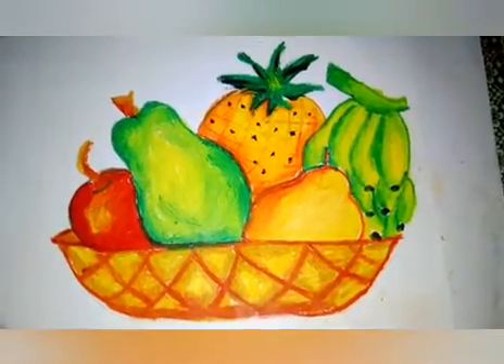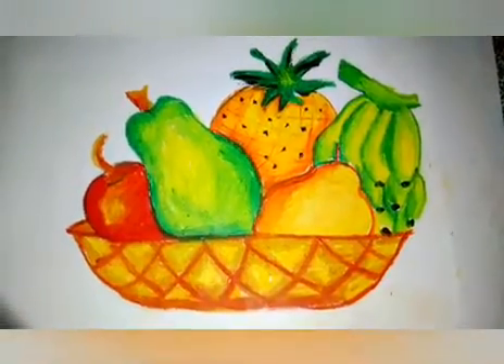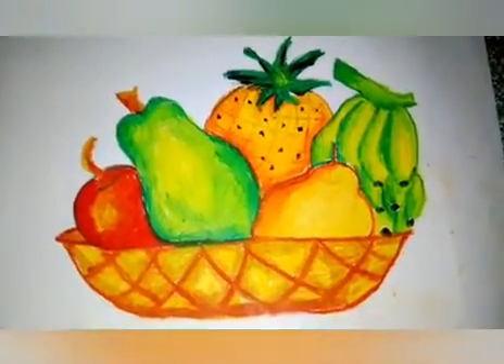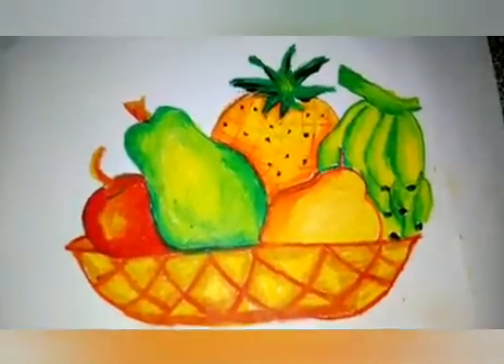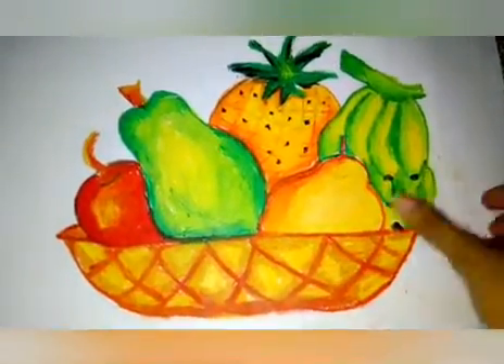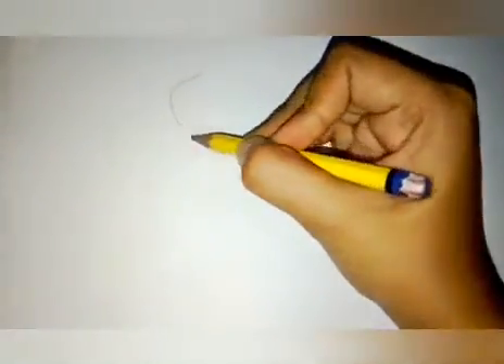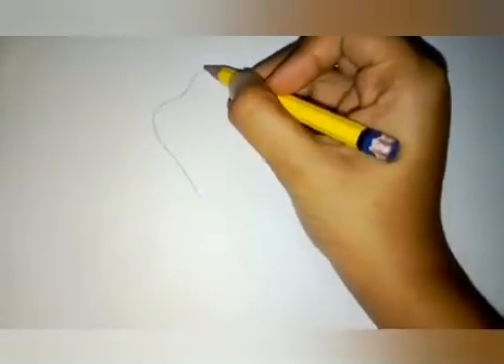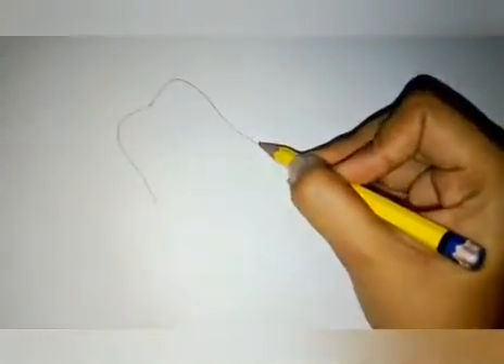How to drawing fruit basket?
This art drawing by simple steps .then you can see it.